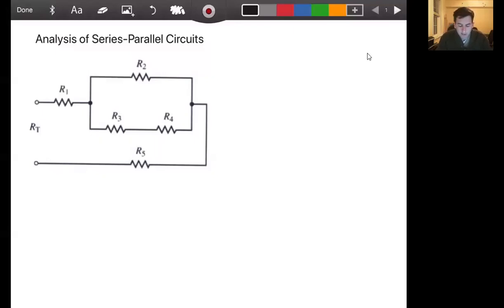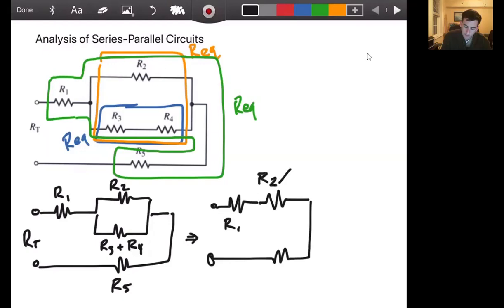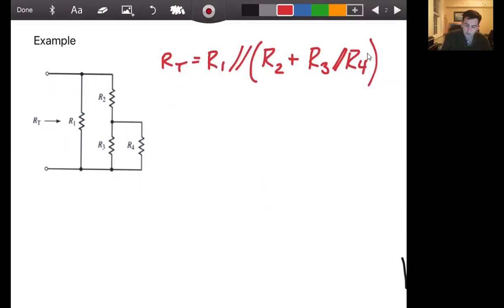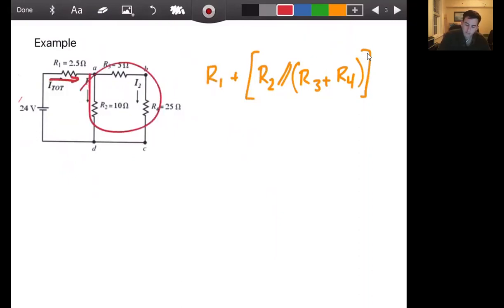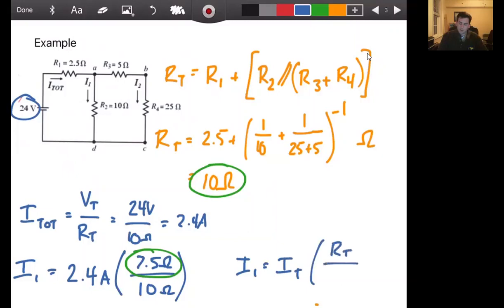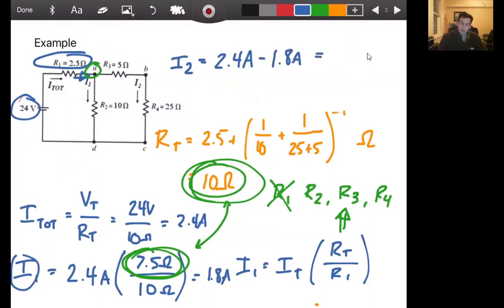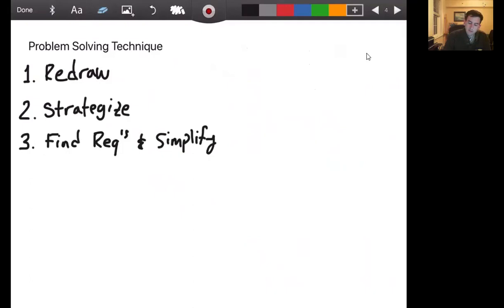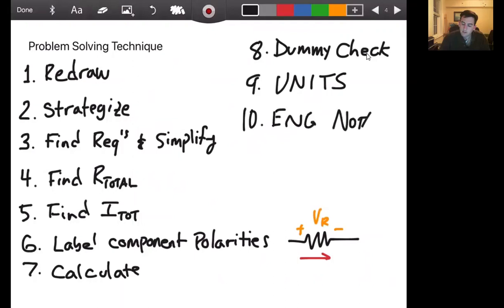EE301 Lesson 05- Series-Parallel Circuits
Analysis of Series-Parallel Circuits
Example 2 (2:47)
Example 6 (4:51)
Problem Solving Technique (10:00)